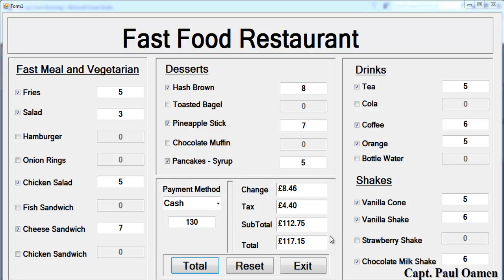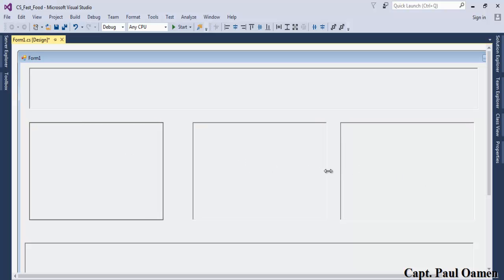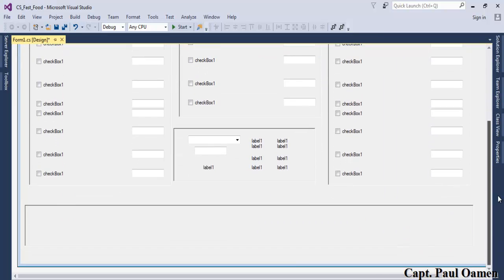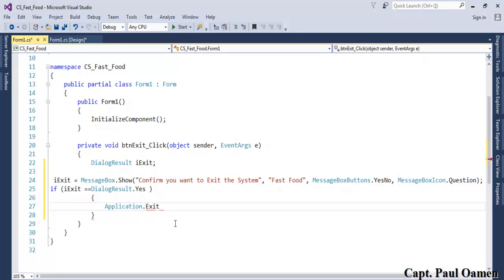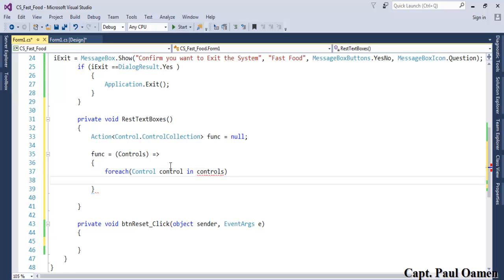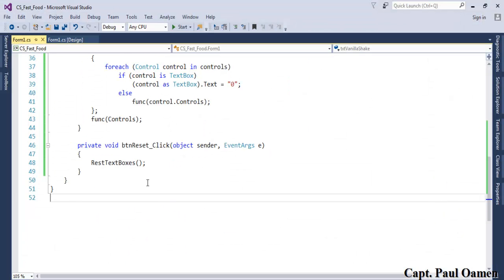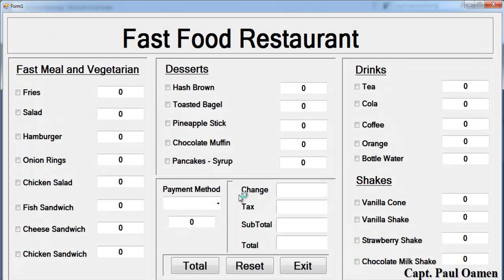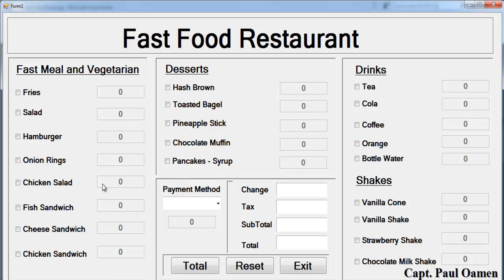How to Create a Fast Food Restaurant Systems in C# - Tutorial 1 of 2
How to Create a Fast Food Restaurant System in C# using arrays, For Each Loop, IF Statement, Sequential programming method, with Panels, TextBox, Labels, Buttons, Check Box, Combo Box and how to clear Multiple TextBox values in a single click

Channel members download the Fast Food Restaurant Systems in C# source code here and modify it for their own personal use. Plus one other source code per month. Total - 2 Source codes Per Month, only: